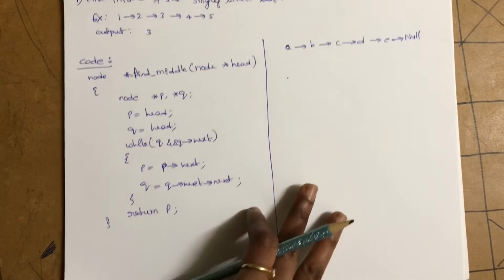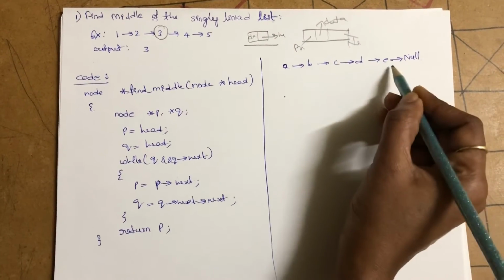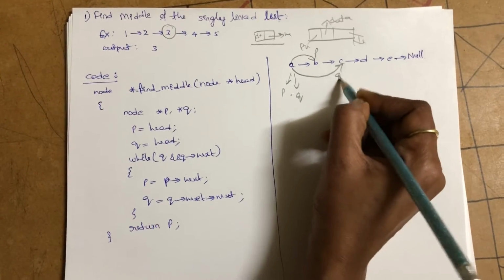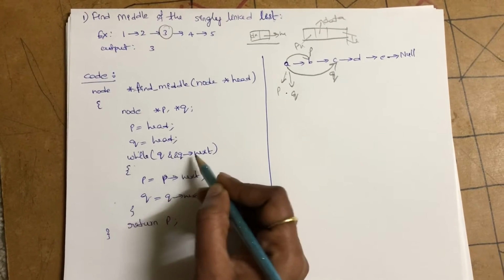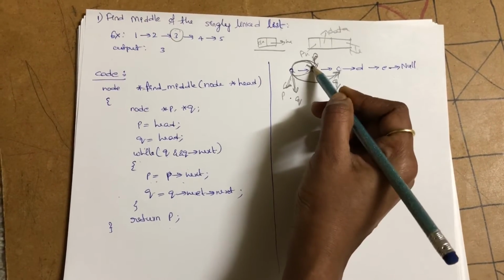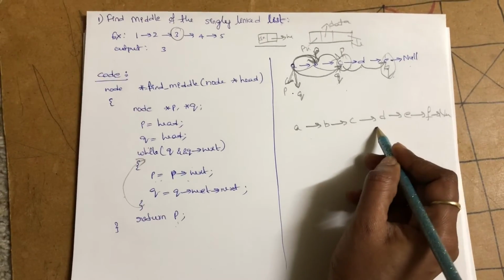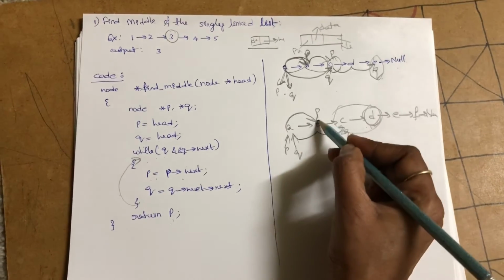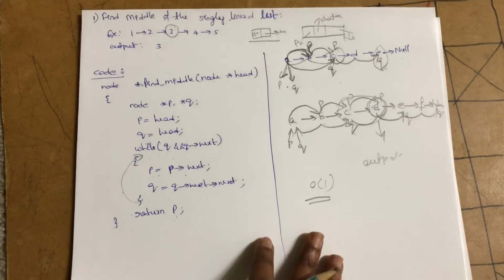1. Find middle of the linked list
1. Given a singly linked list, find middle of the linked list.